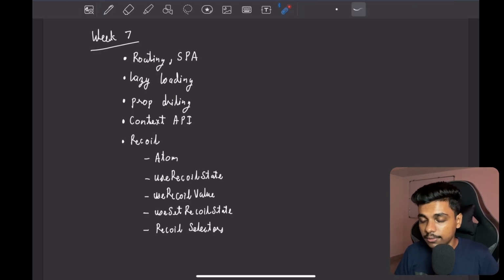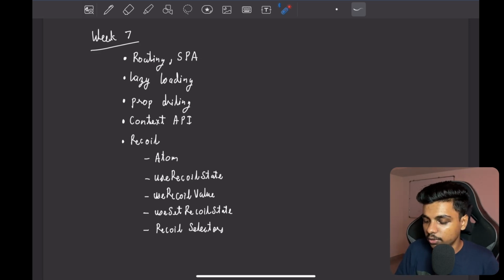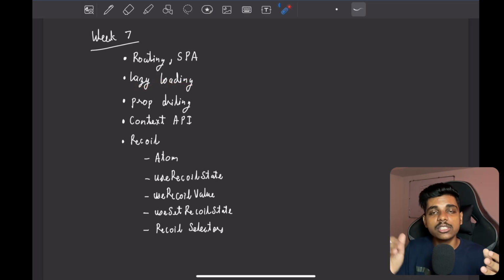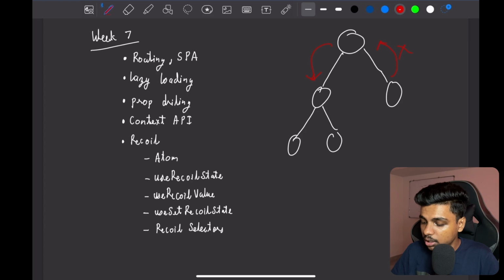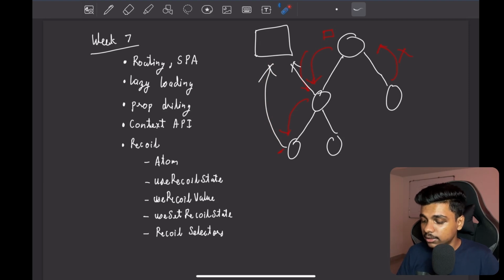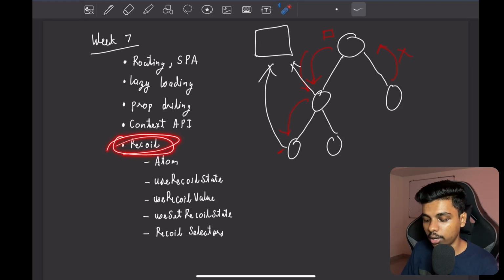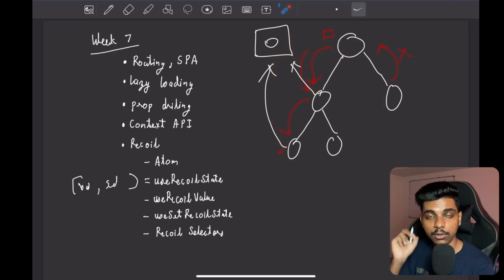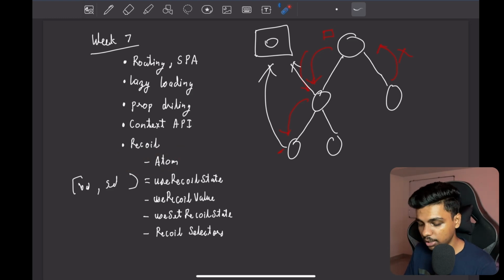Harkirat Singh 0 - 100 Cohort Review ( Week 7 )